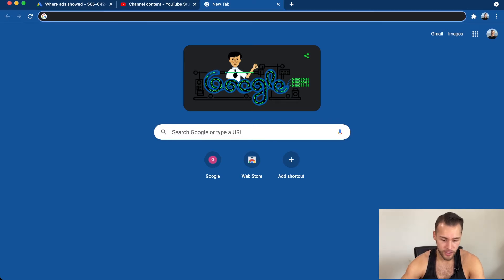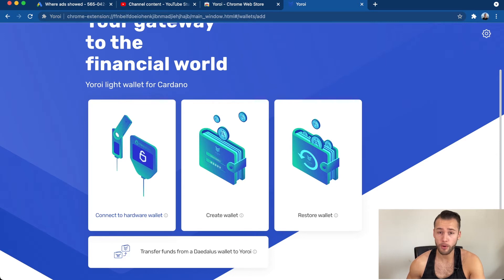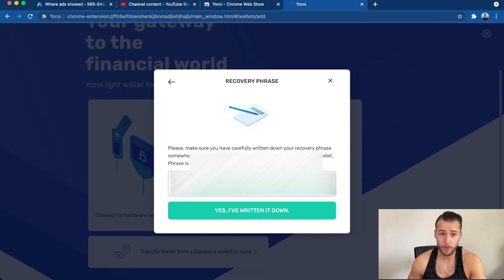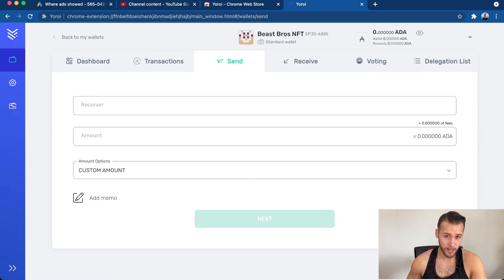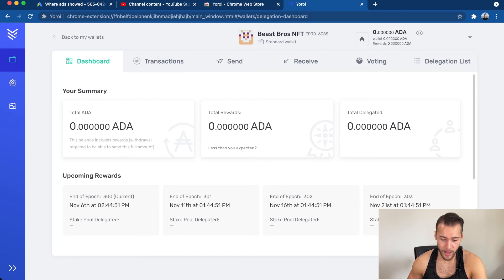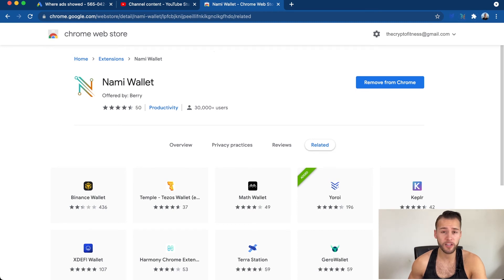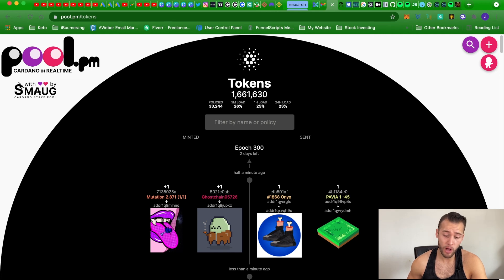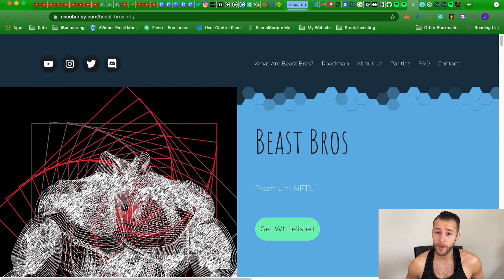HOW TO GET A CARDANO WALLET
BTC: 1AKhSrcPD7NDwJfw8UjbyMsT6LkKuMyMfH
ETH: 0x8d029efeD6294e4517A90920261C595583A3614a
ADA: addr1vxyrk8ev8qvslsrg5flelpduwtxlhxuz9mukr0cu9kwh8sgevatmn

If you want to take your trading to the next level, whether you're a beginner, expert, or anything in between, be sure to get my course, Crypto Trading Secrets.

Always Gaining, Always Growing, Always Giving